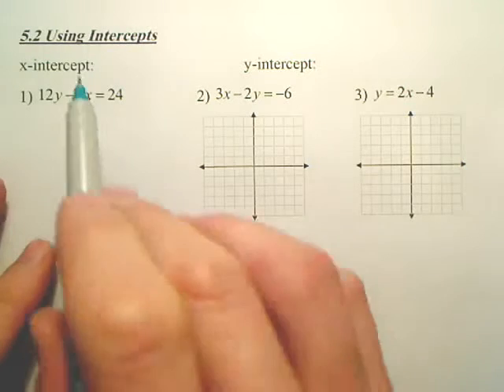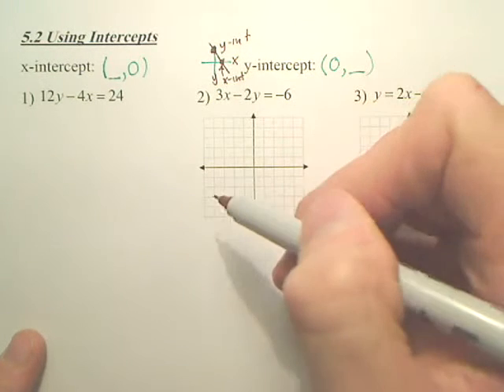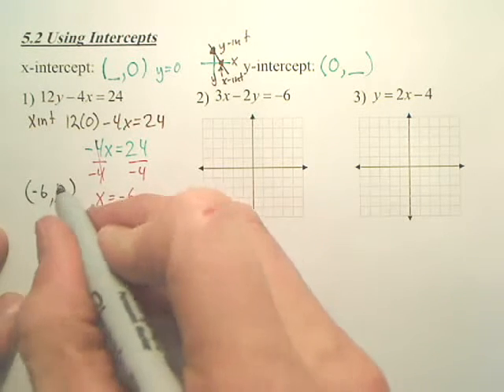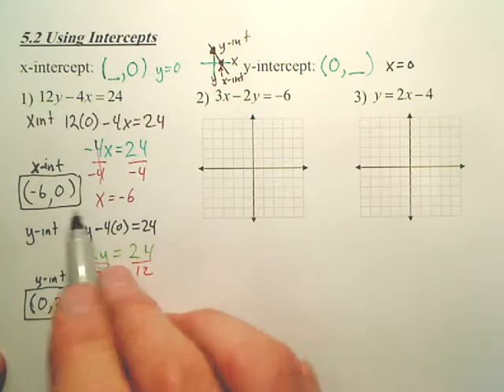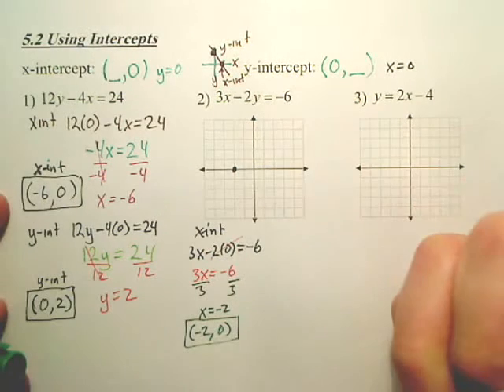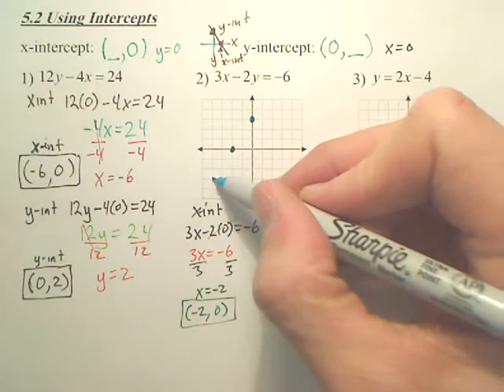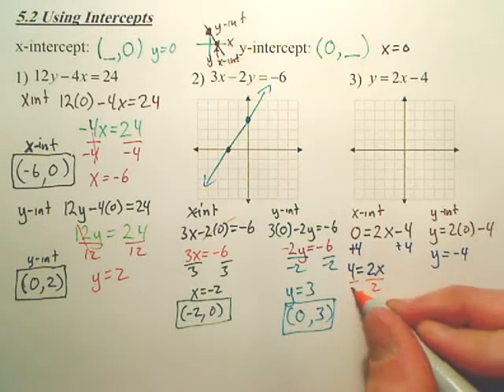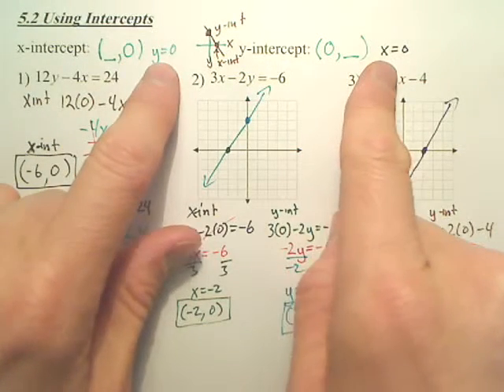Algebra 1 5.2